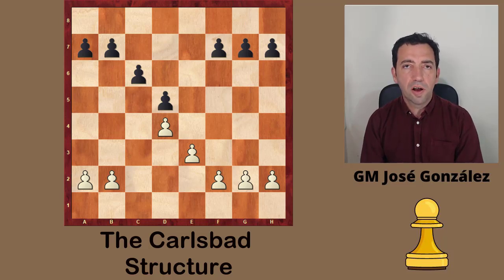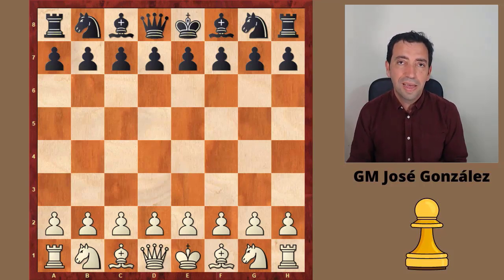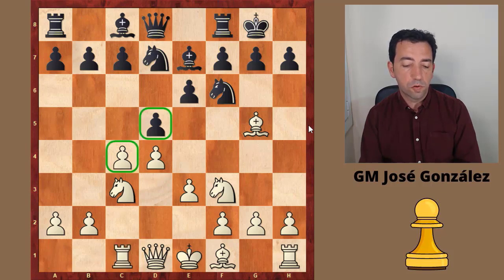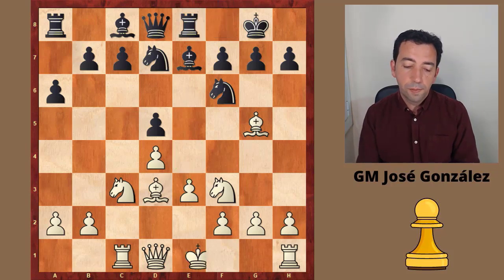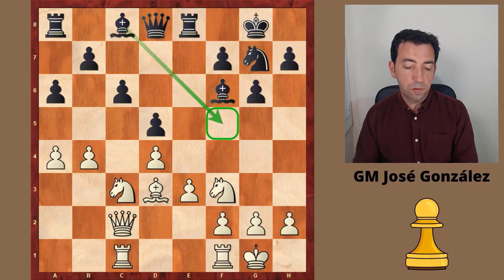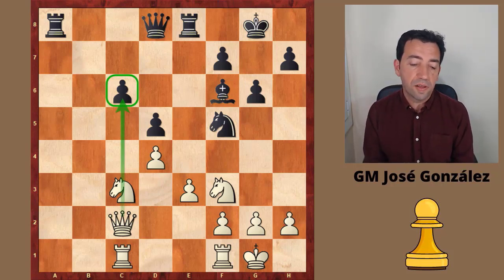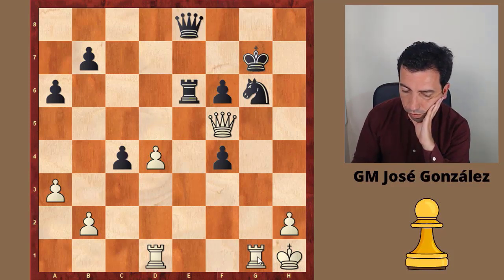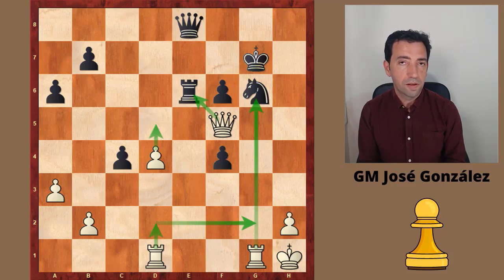The Carlsbad Pawn Structure: A Strategic Weapon in Your Arsenal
As we have learned in World Championship Match between Ding Liren and Ian Nepomniachtchi understanding the classical Carlsbad Structure can be of vital importance. The Chinese GM has outplayed the Russian in the games presenting the Carlsabad structure.
Becoming familiar with the typical ideas of this pawn structure can be highly beneficial as it occurs very often in practice. When you happen to understand its ins and outs you’ll be happy to adapt a bunch of lines, in which it occurs, to your repertoire.
00:00 Introduction
00:59 Minority Attack *** Kotov - Pachman, 1950
12:32 Central Strategy *** Ivanchuk - Bruzon, 2006